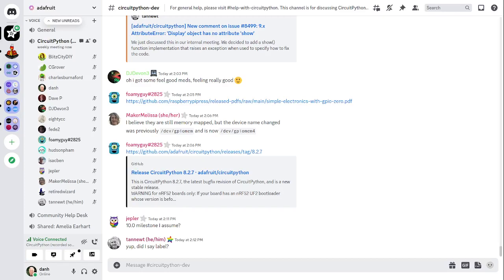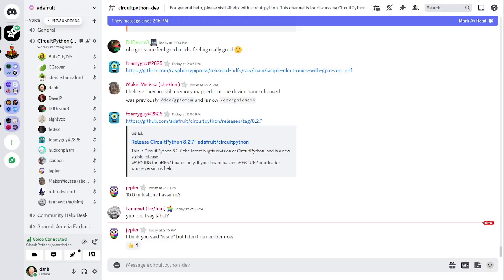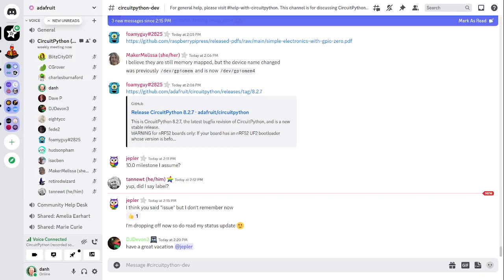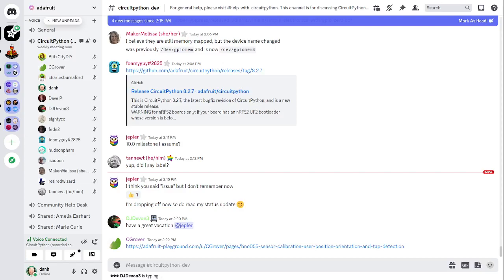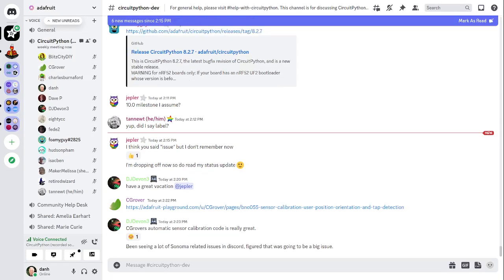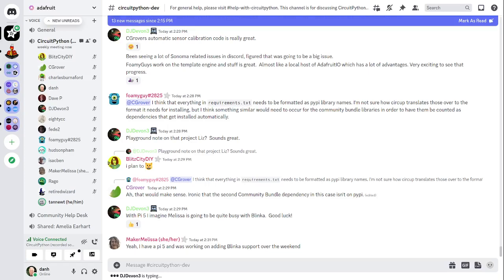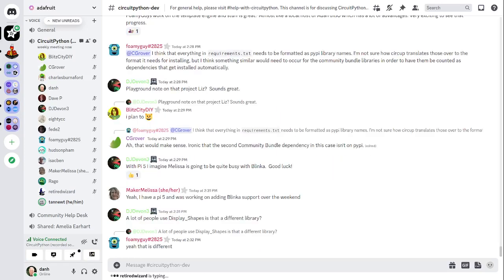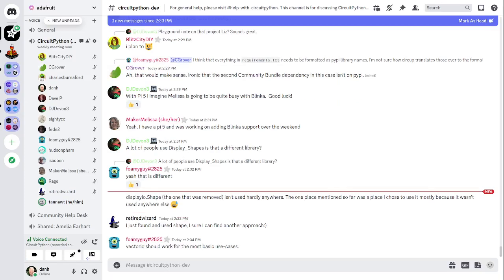CircuitPython Weekly Meeting for October 23, 2023 @circuitpython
The first 11m30s of screenshot is missing, but the audio is all present.

The CircuitPython Weekly normally is held at 2pm ET/11am PT on Mondays. Check the circuitpython-dev channel on Discord for notices of change in time and links to past meetings. Meeting times are also available in iCal format using the following or view it in your browser